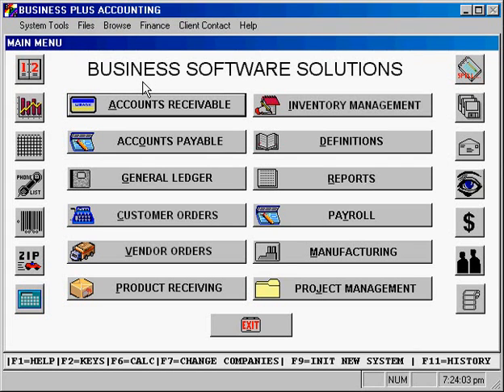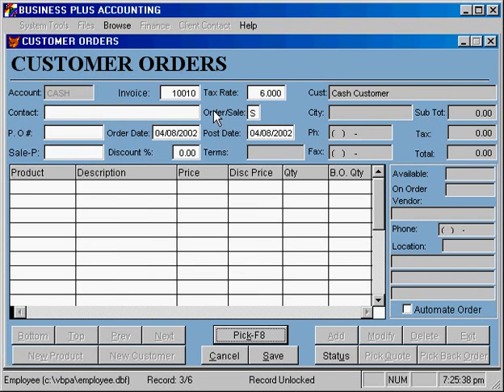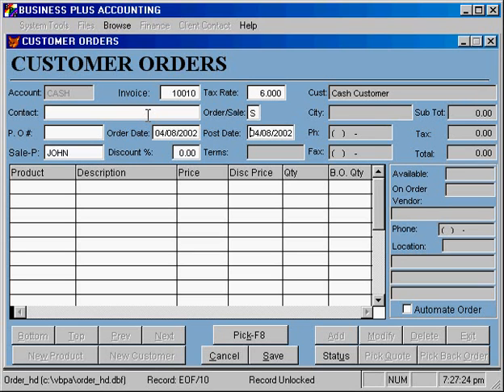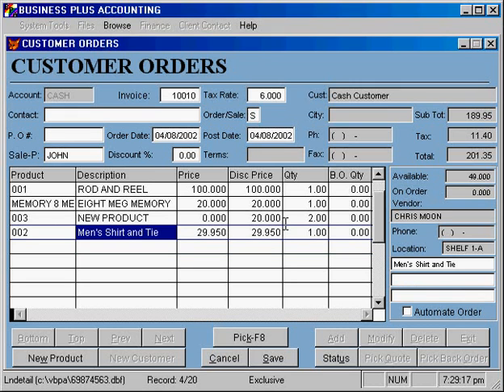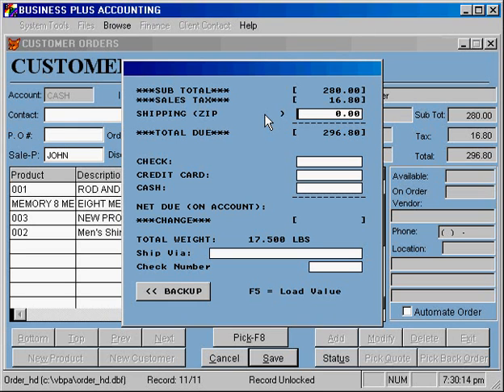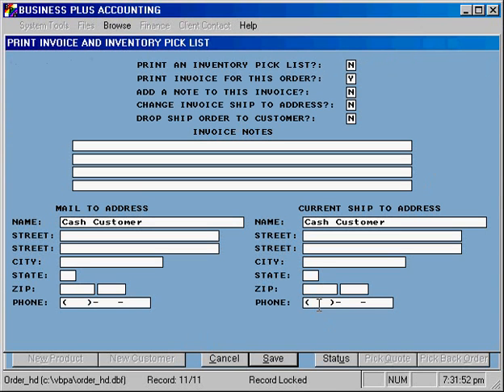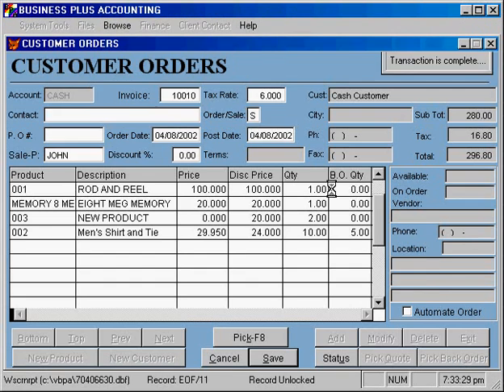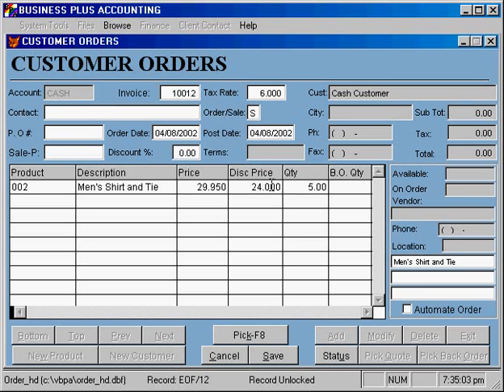customer orders 1 entering orders